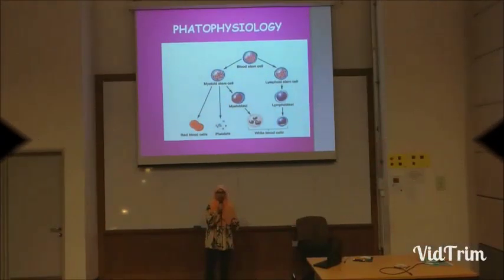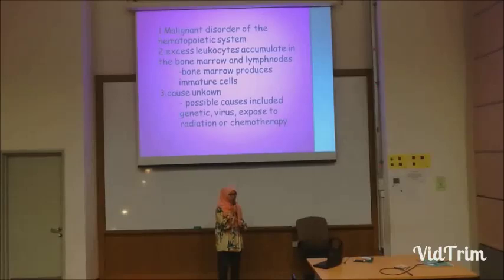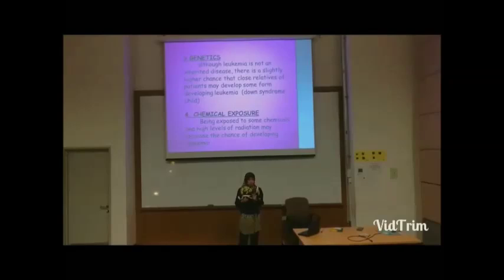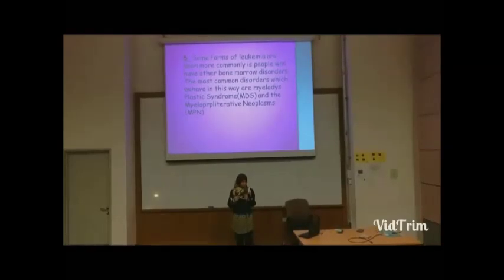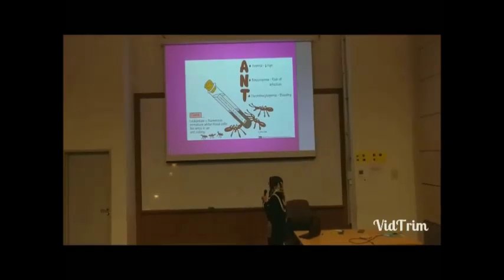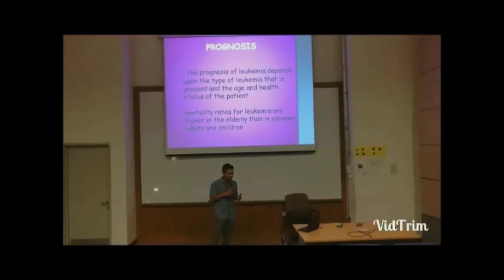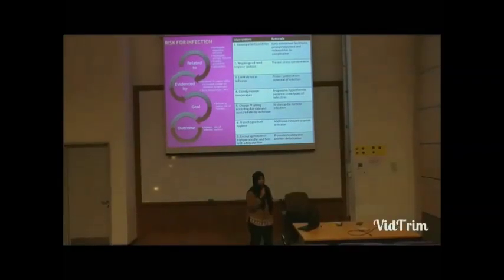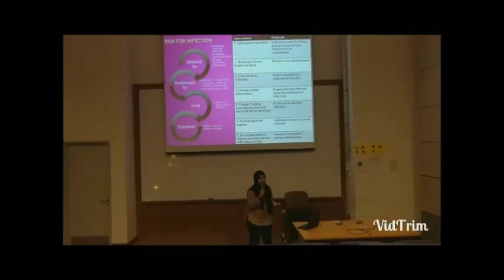leukemia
Hematology- info about leukemia